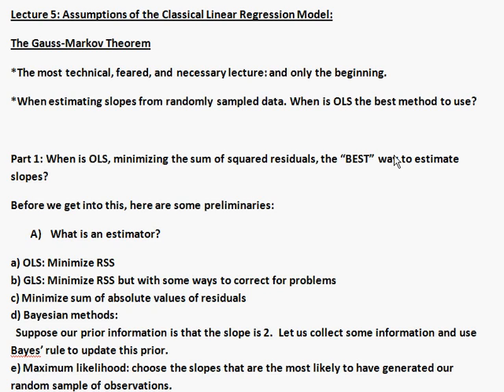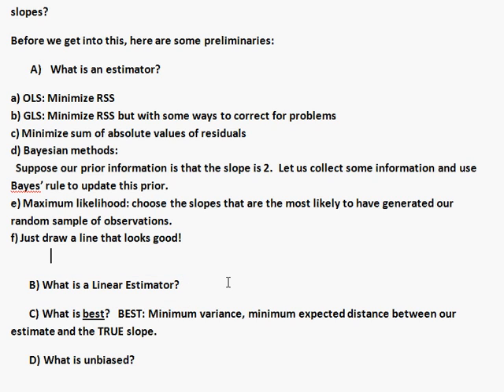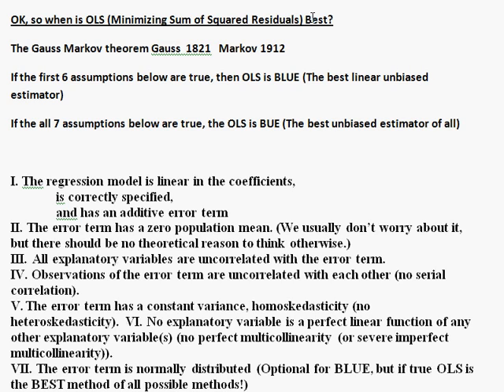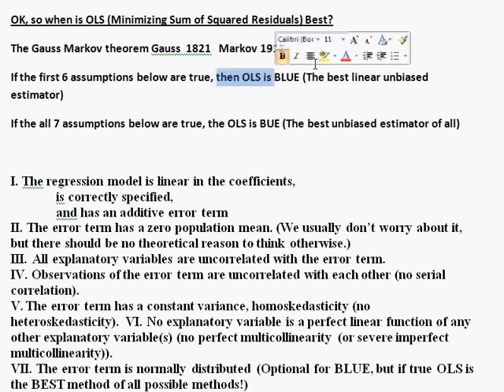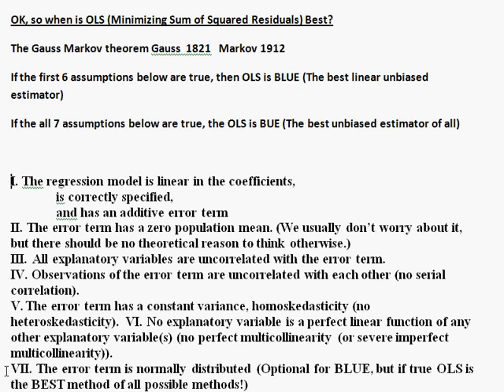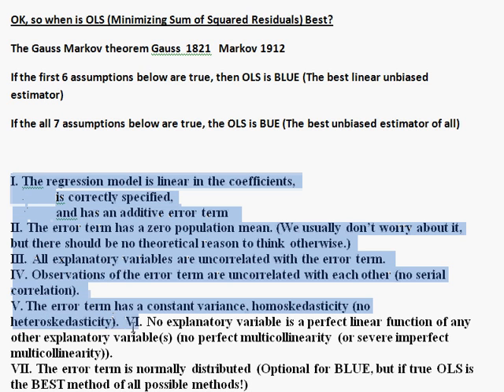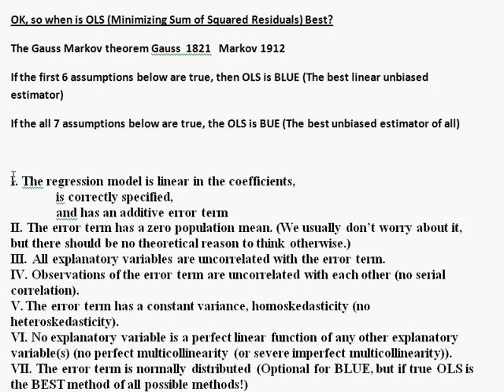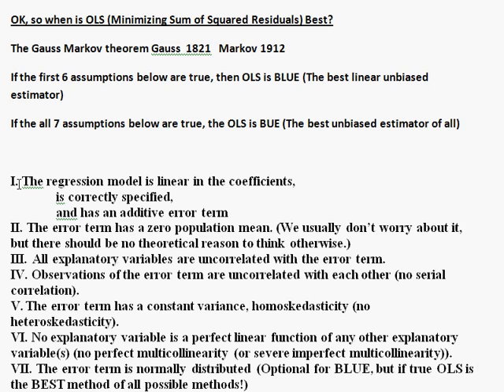Assumptions of CLRM Part C: Overview of the Assumptions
Overview of the Gauss-Markov Theorem. Classical Linear Regression Model.